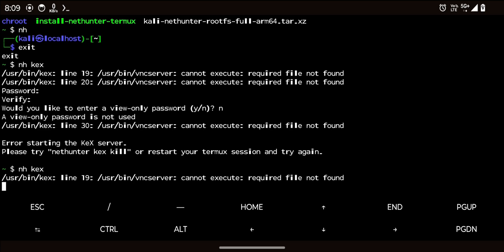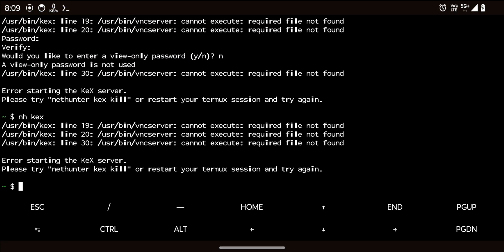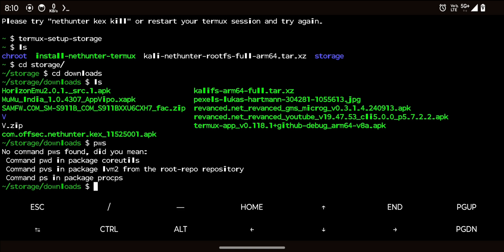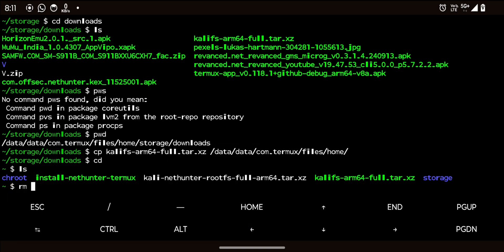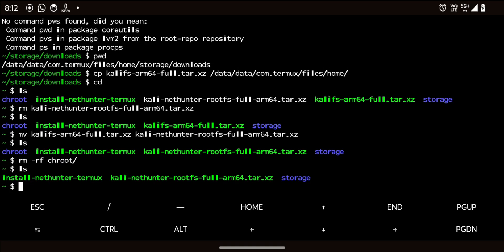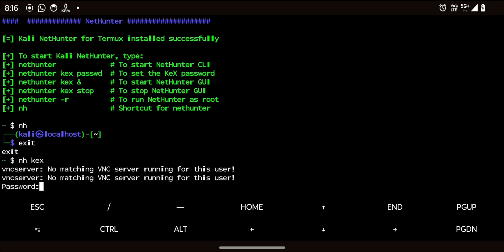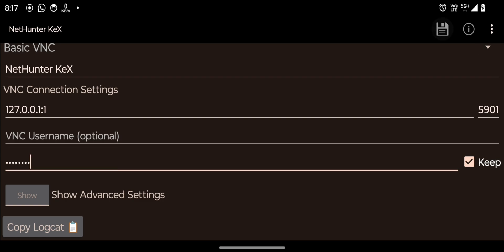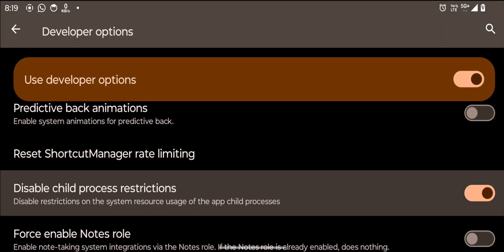Error starting the KeX server | cannot execute: required file not found | Kali Nethunter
How to Fix Kex Server Issues on Kali NetHunter.
In this video, we provide a simple solution to fix Kex server errors on Kali NetHunter, allowing you to access the GUI hassle-free. Struggling with "Kex server not starting" or complex fixes involving TigerVNC? We've got you covered with an easy method using a previous version of the Kali RootFS file.

You can directly download the root filesystem into the Termux working directory by using the following command:

What You’ll Learn in This Video:
How to fix Kex server issues in Kali NetHunter
Step-by-step RootFS replacement process
Setting up the NetHunter Kex app for a seamless GUI experience
Tips to keep the Kex server running on Android
Whether you're a penetration testing enthusiast or a beginner exploring Kali NetHunter, this guide simplifies the process so you can focus on what matters most.

Topic covered
Fix Kex Server Issues on Kali NetHunter | Step-by-Step Guide
How to Resolve Kex Server Not Starting on Kali NetHunter
Kali NetHunter GUI Setup Made Easy with RootFS Replacement
Simple Fix for Kex Server Errors in Kali NetHunter
Get Kali Linux GUI on Android: Fix Kex Server Issues
Ultimate Guide to Fixing Kex Server on Kali NetHunter
Kex Server Not Working? Here’s How to Fix It Quickly
Run Kali Linux GUI on Android | Fix Kex Server Problems
Troubleshooting Kex Server in Kali NetHunter: Easy Fix
Kali NetHunter GUI Access Simplified | Fix Kex Issues
/usr/bin/kex: line 30: /usr/bin/vncserver: cannot execute: required file not found
/usr/bin/kex: line 19: /usr/bin/vncserver: cannot execute: required file not found
/usr/bin/kex: line 20: /usr/bin/vncserver: cannot execute: required file not found
/usr/bin/kex: line 25: vncpasswd: command not found